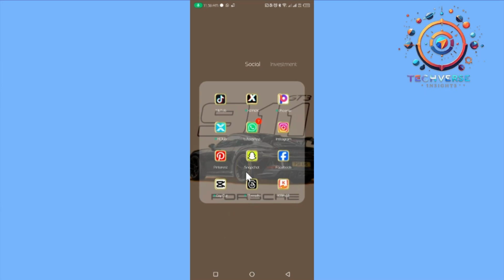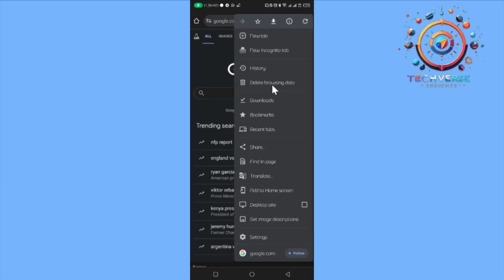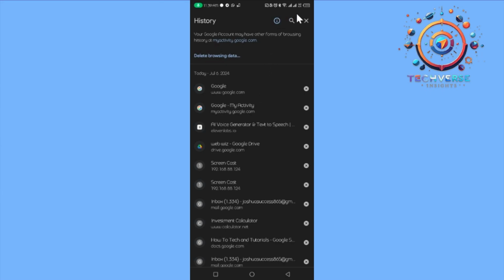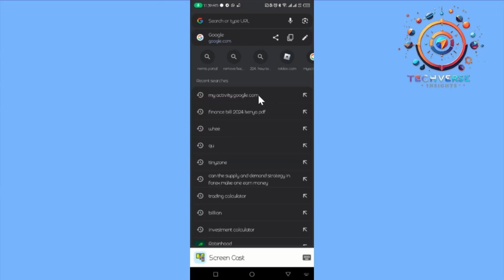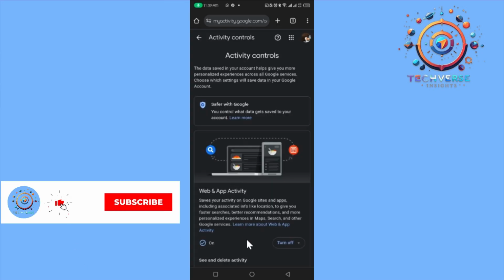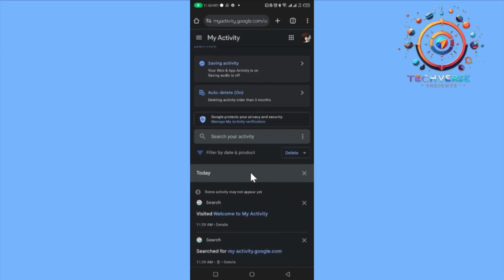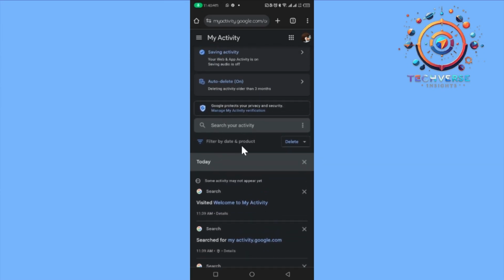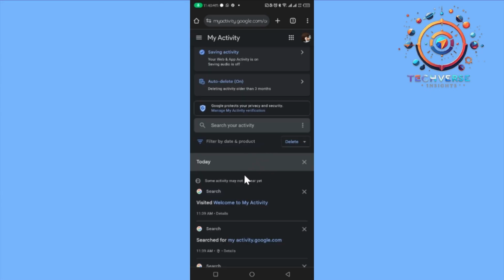How To Check Search History In Chrome: How to clear history on google chrome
Want to know how to check your search history in Chrome?
In this video, we'll show you a simple and straightforward way to view your browsing and search history in Google Chrome.
Whether you need to find a previously visited site or manage your online activity, this step-by-step guide will help you navigate Chrome with ease.